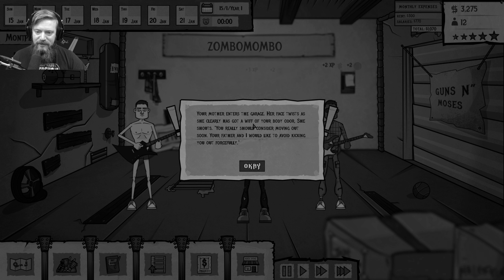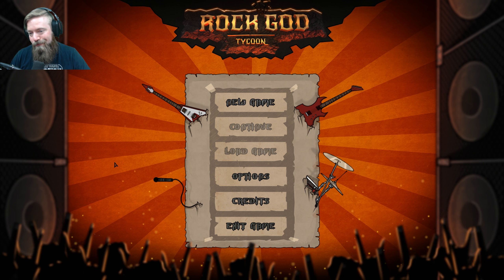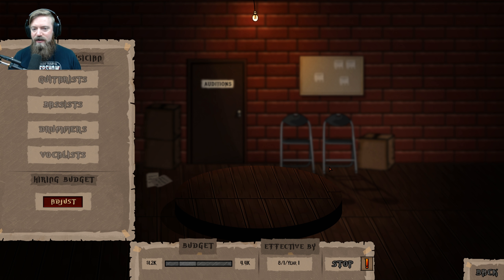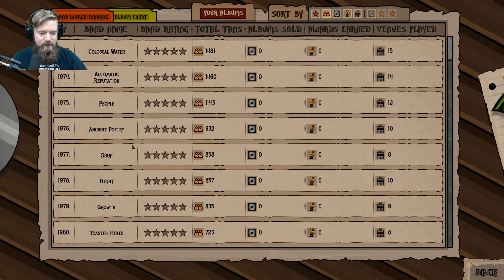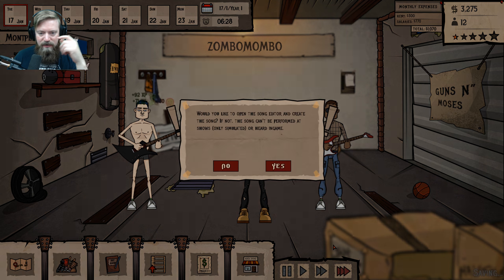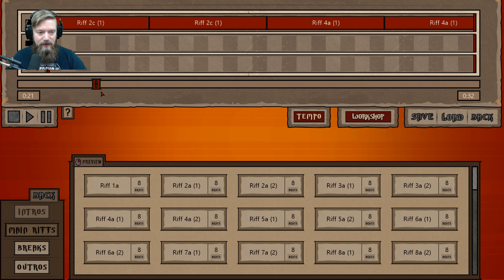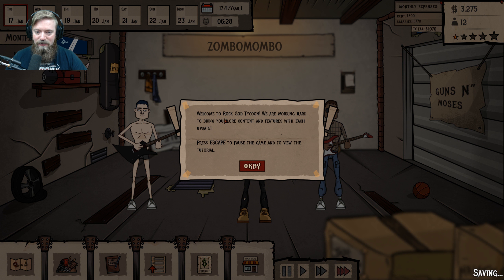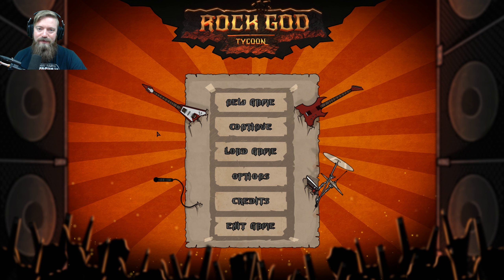I AM A GOLDEN GOD | Rock God Tycoon - Part 1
A tycoon game revolving around building a rock band!  I thought it was right up my alley, but dang if this game isn't crazy difficult!